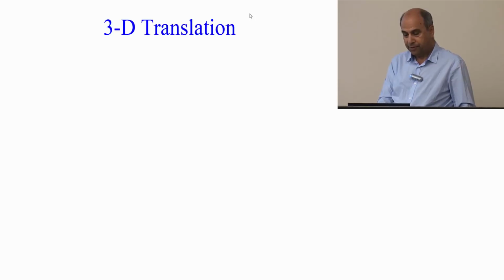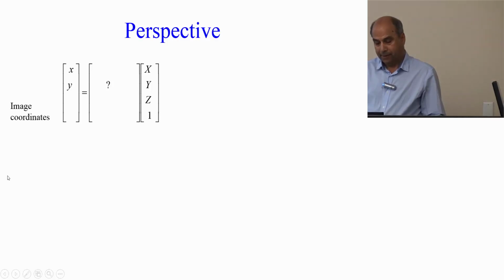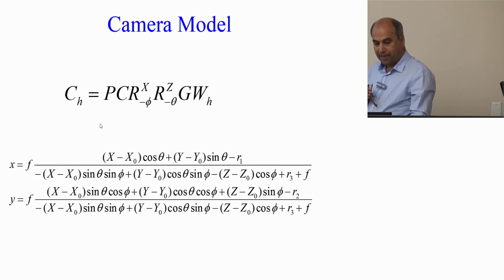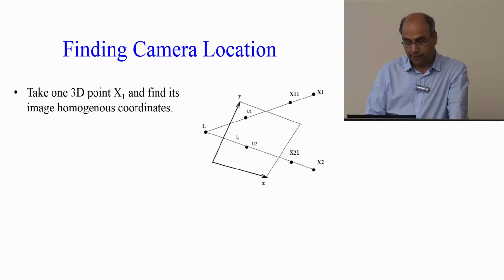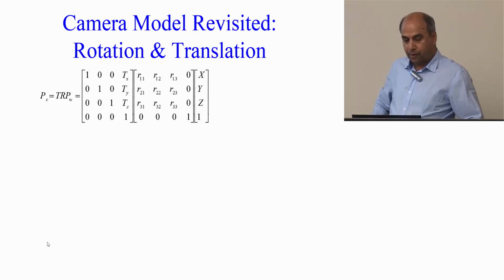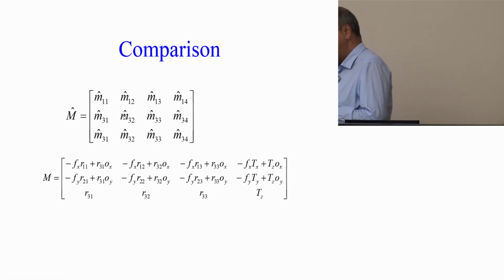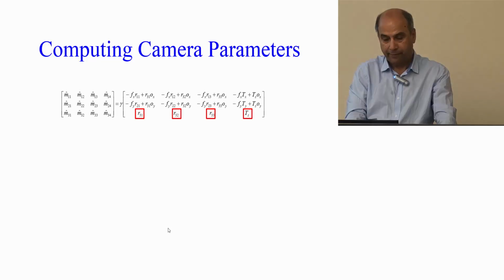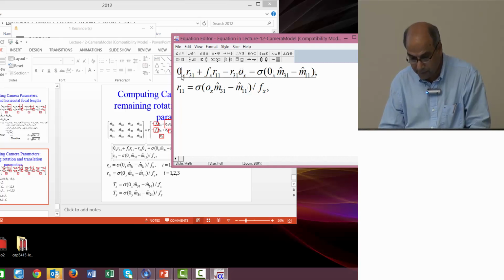Lecture 12 - Camera Model and caliberation - 2014